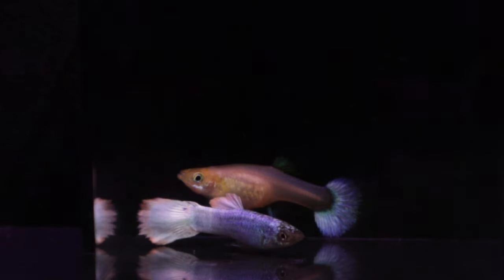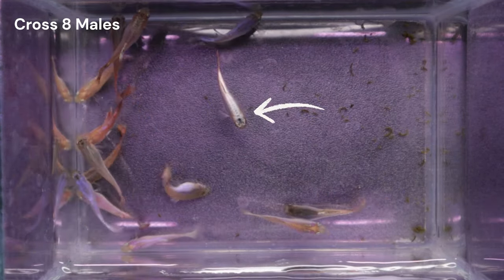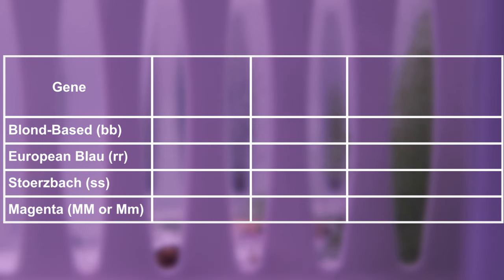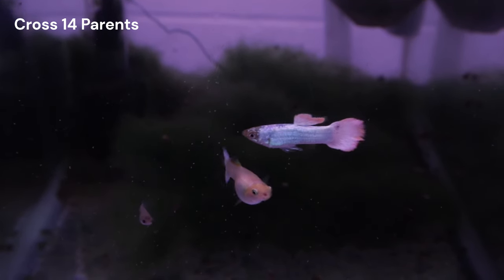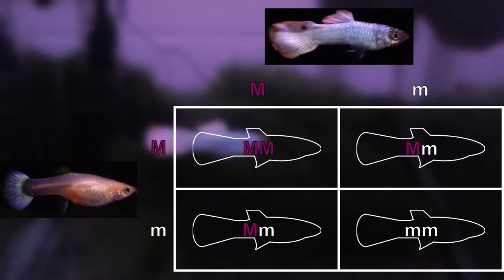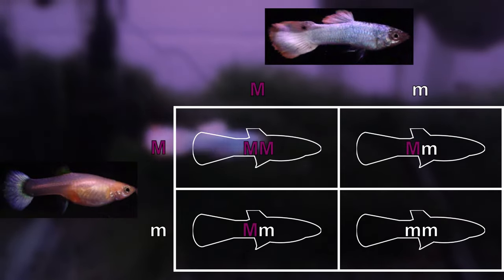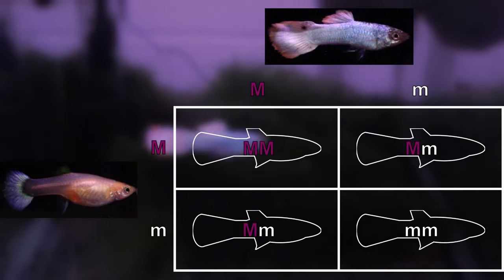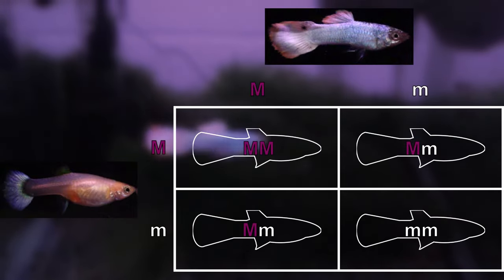Cross 14 Part 1 - A New Guppy Breeding Experiment, Setting up for an F2 & Analyzing Their Genetics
In this video, I dive deep into the genetics of my latest breeding experiment, Cross 14. We'll explore the intricate details of the Snow White phenotype and the potential for a new, iridescent variation. I'll break down the complex genetics involved and discuss the likelihood of different outcomes. Join me as I unravel the mysteries of guppy breeding and work towards creating stunning new varieties.

0:00 Introduction
0:35 For Those That Are New
0:51 Cross 14
1:23 Selecting the Parents
4:15 Genetics and Statistics
11:08 Potential Iridescent Forehead Genetics
16:12 Genetics Summary
17:07 Planned Future Cross
17:24 A New Name
18:01 Outro and Other Cross Updates

SCAU: 1442